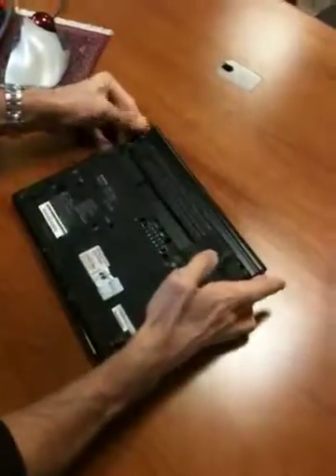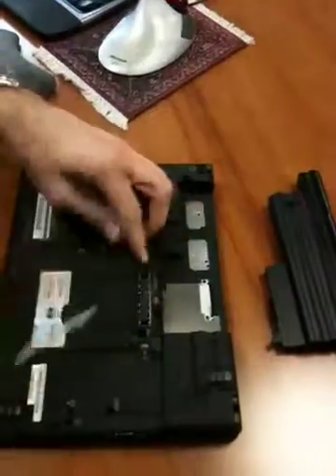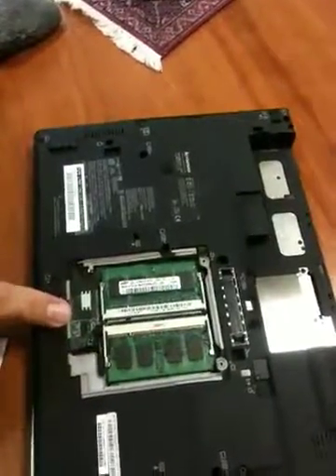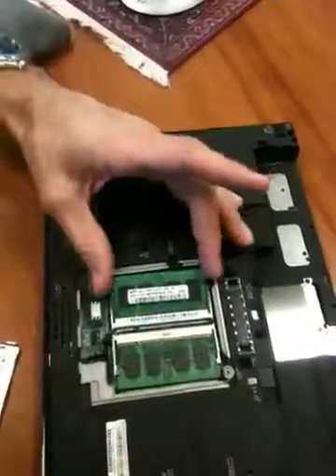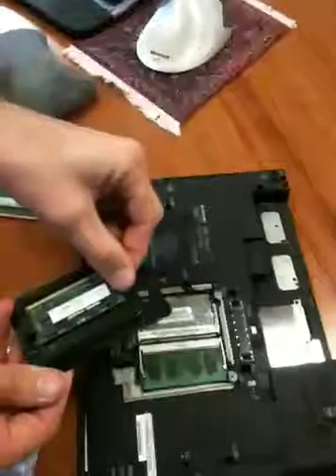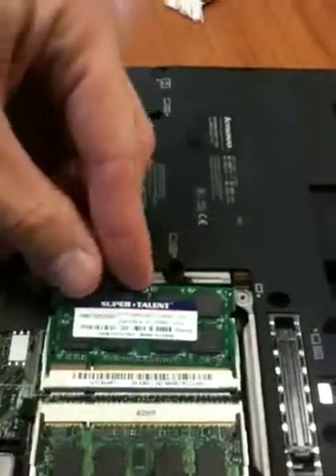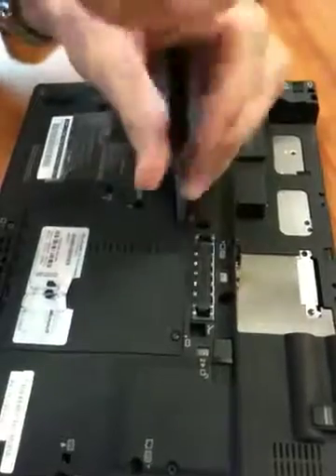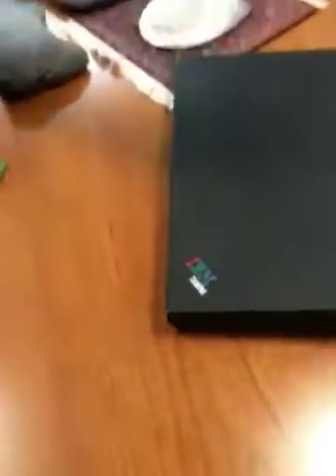Swapping out memory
Kyle, here's how to change the memory in Francois' laptop.